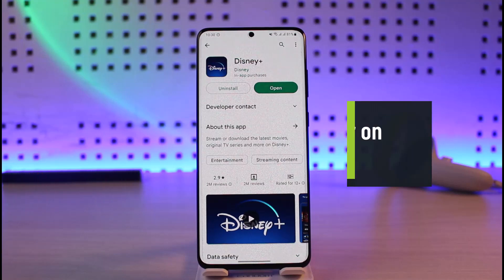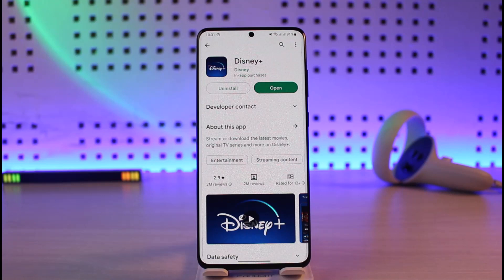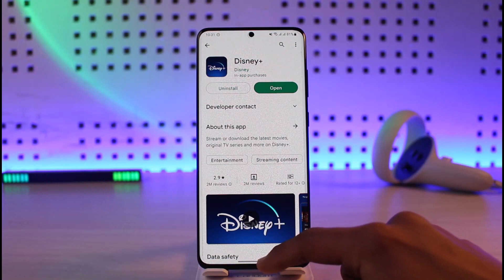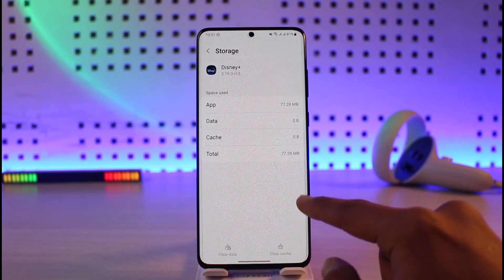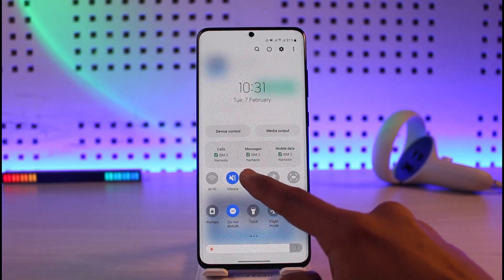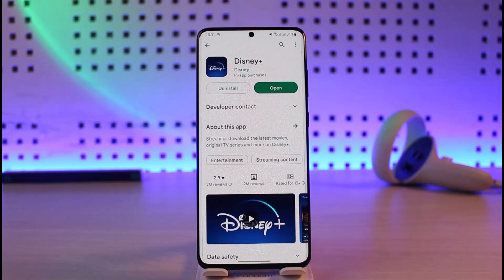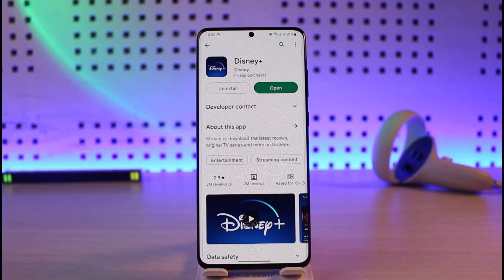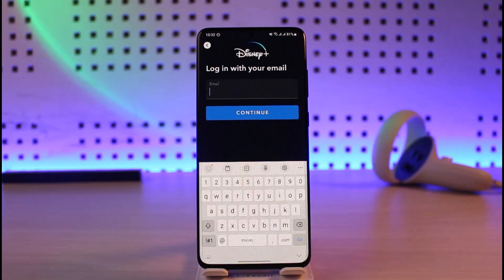Disney Plus - Fix Login Error on Android !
In this video, I will show you how to fix the Disney+ login error on your Android.

~ Chapters:
0:00 Introduction
0:14 Application Issue
0:40 Account Issue
1:13 Credentials Issue
1:32 Conclusion